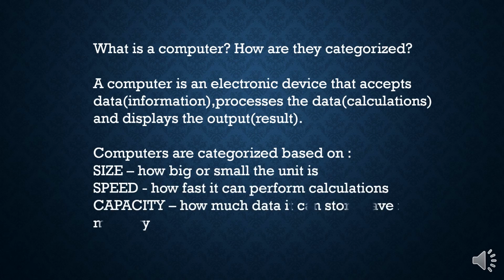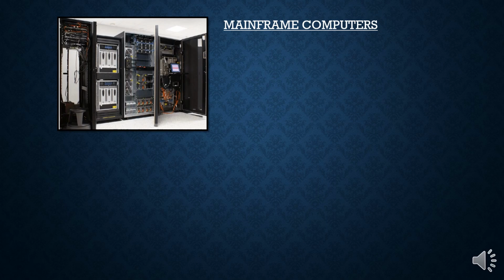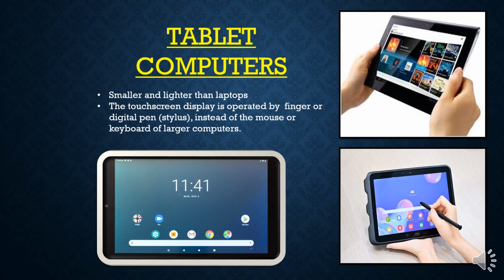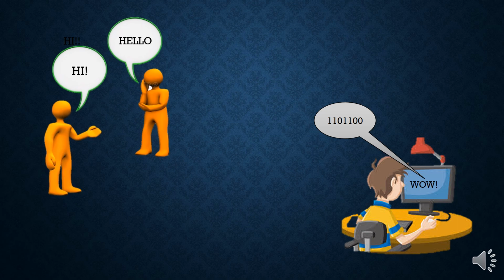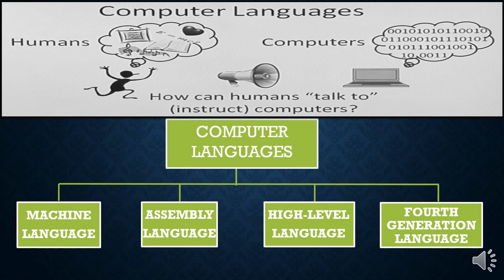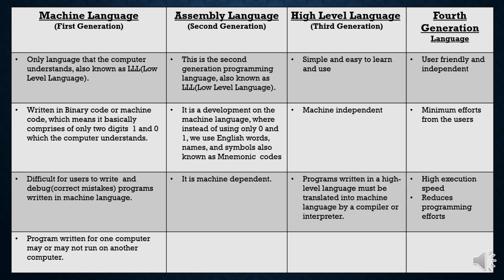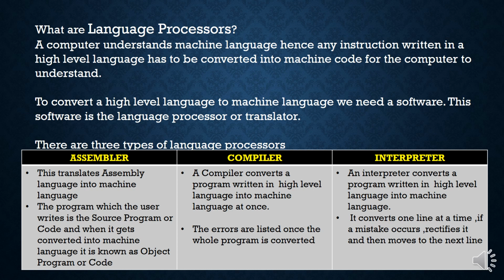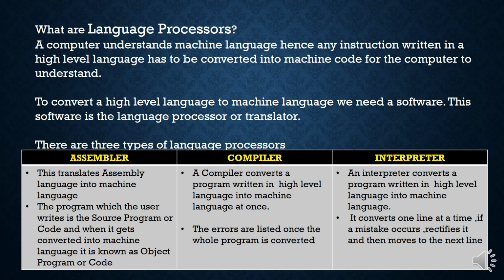best video on computer categories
describes the various types and categories of computer